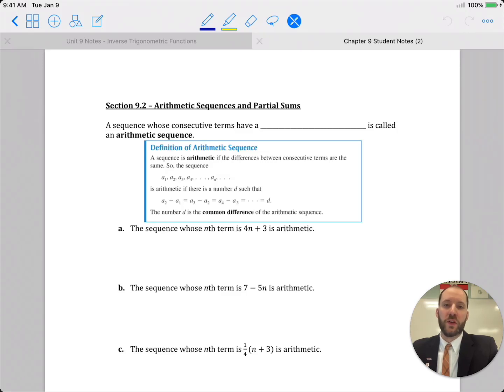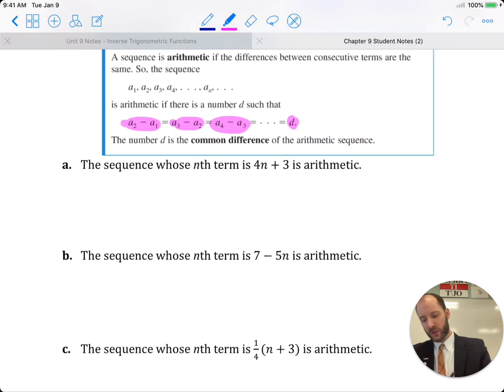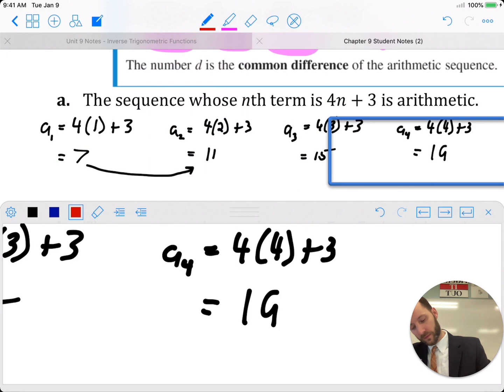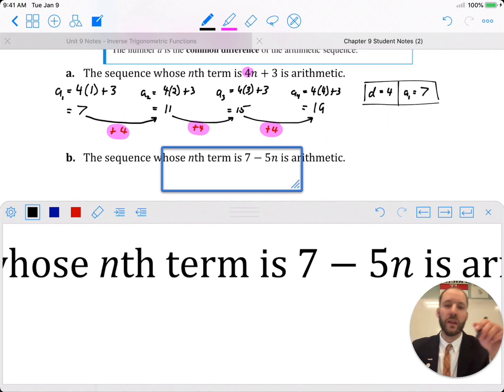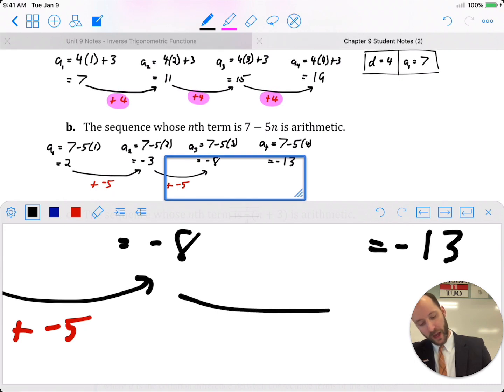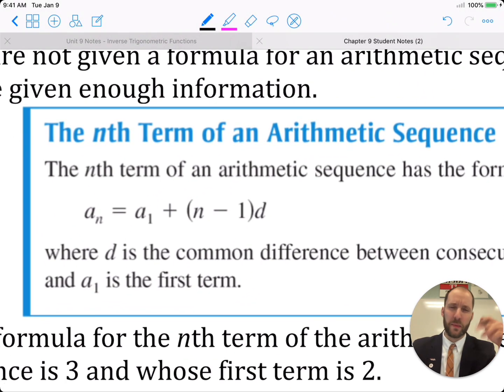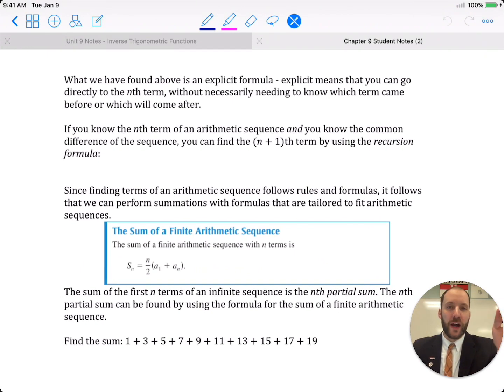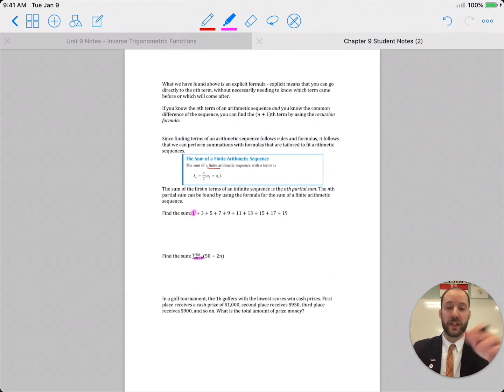Section 9.2 - Arithmetic Sequences and Partial Sums